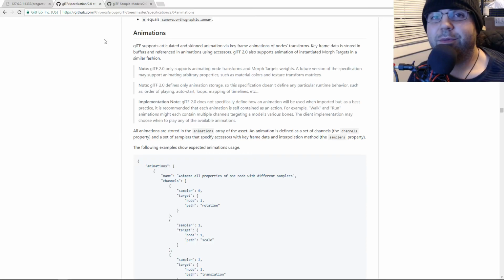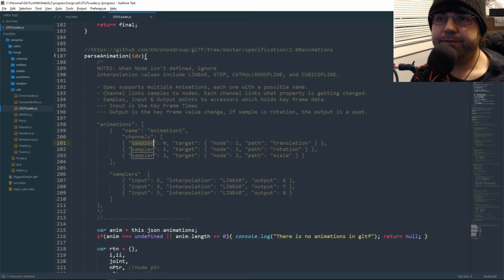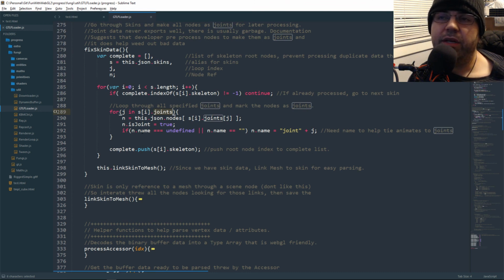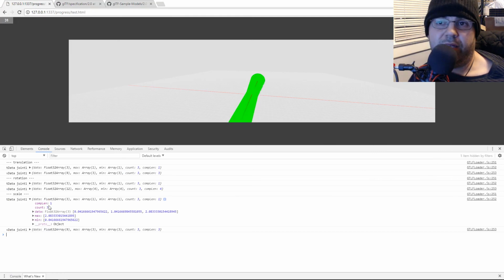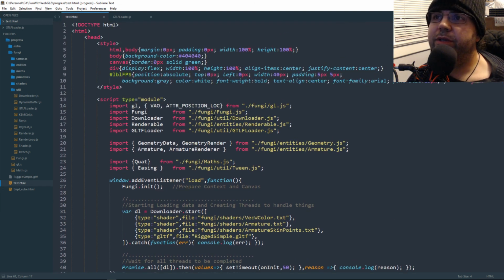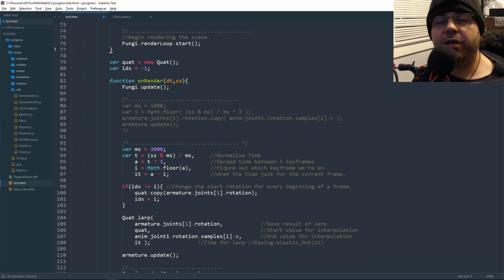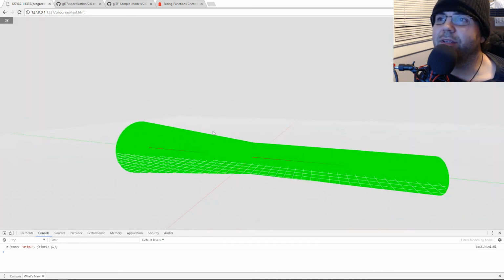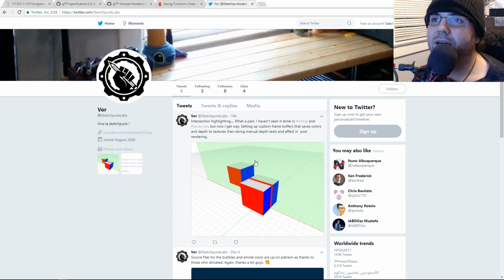WebGL2 : 060 : Parse animations from GLTF Files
We want to start importing animations from blender, so we need to update our GLTF parser to be able to read out the animation information and translate it into something more developer friendly. Then we take some of the key frame animations and make a simple dirty animation loop that will animate one of the joints backed on keyframe rotation data, for fun we will add tweening to the mix.